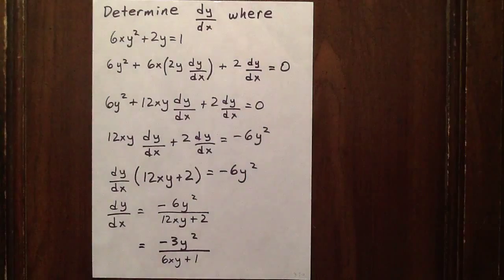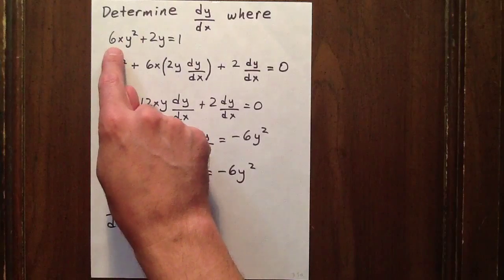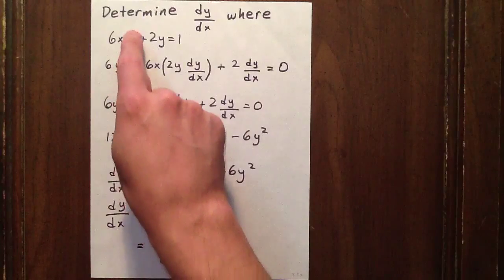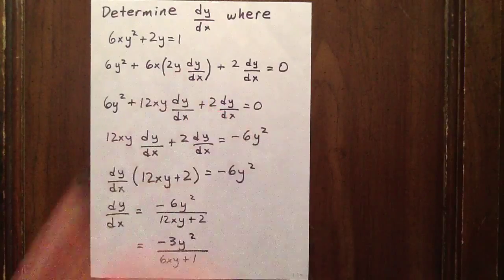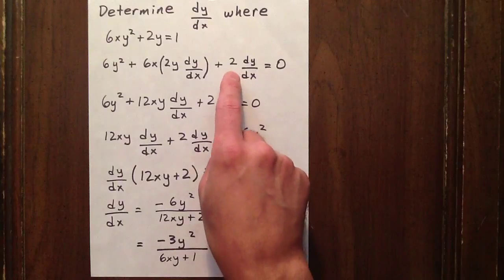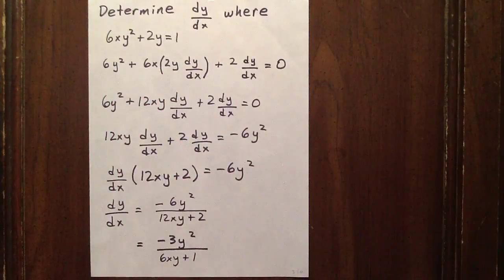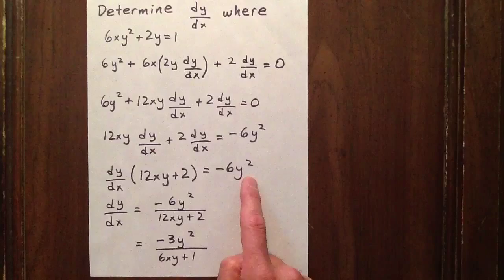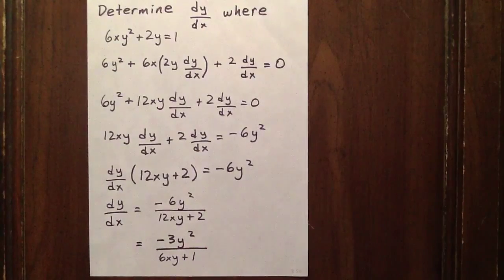implicit differentiation 1